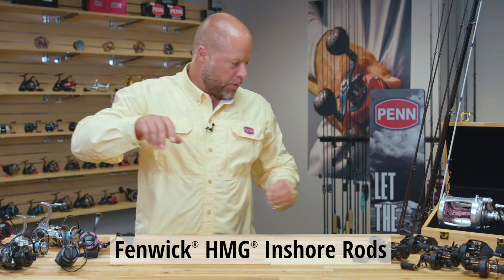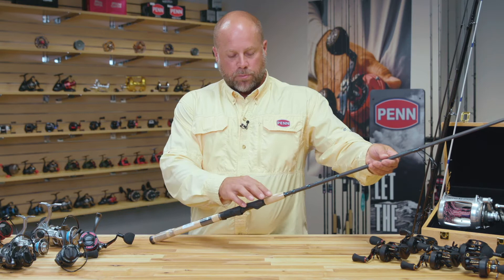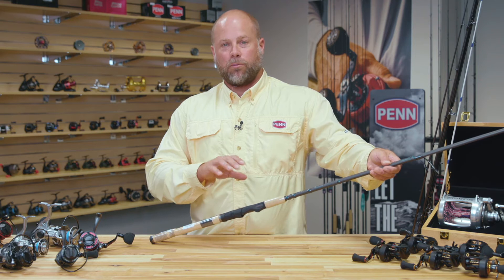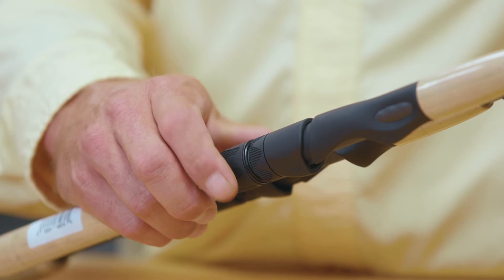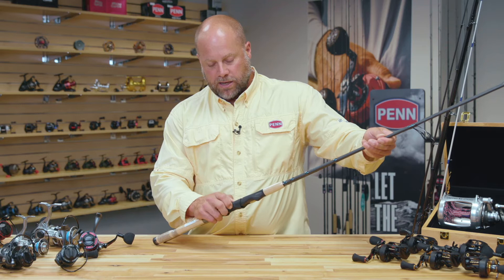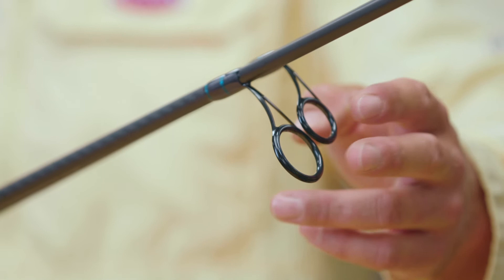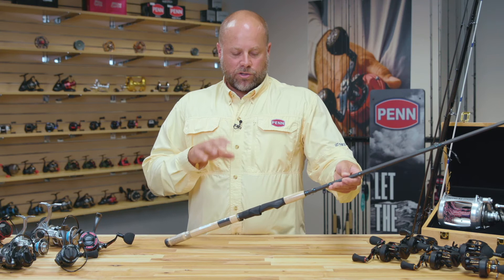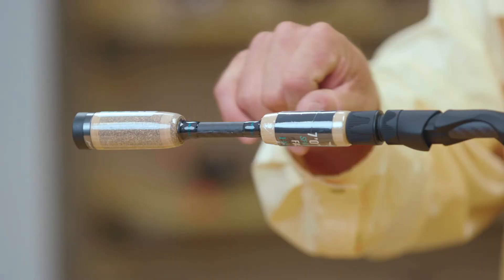NEW Fenwick HMG Inshore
Fenwick now offers the same quality of the freshwater HMG, but with actions and components specifically built for inshore anglers. These rods are carefully crafted with the power and control needed to handle all inshore species, from small back-creek trout, to beach-cruising tarpon. 30 Ton Graphite blanks, Fuji® Alconite guides, and premium cork handles give the HMG inshore the look and feel of rods costing twice as much. Feel the Action!